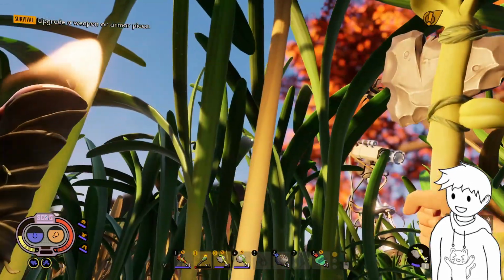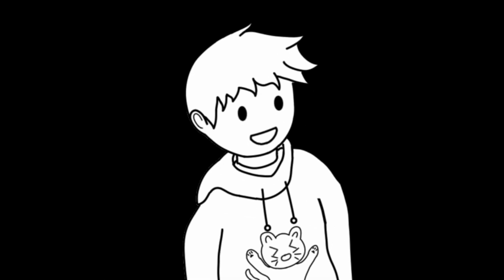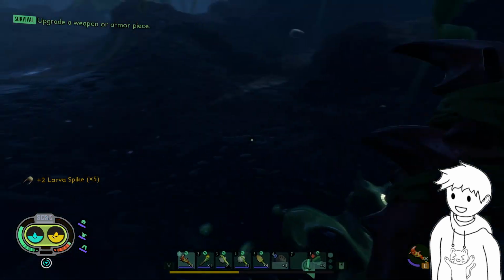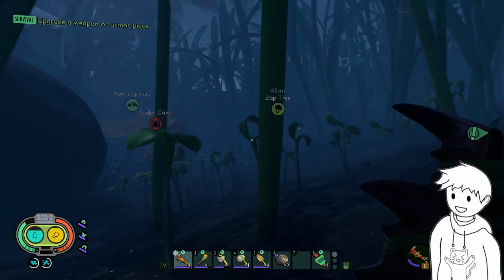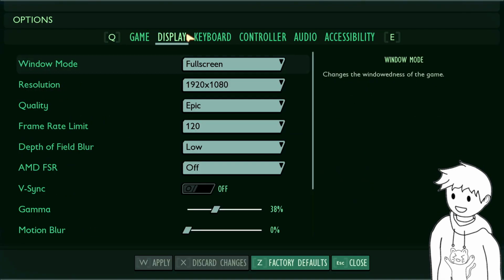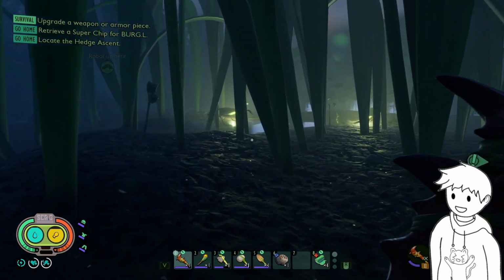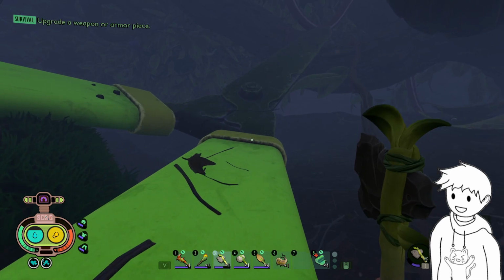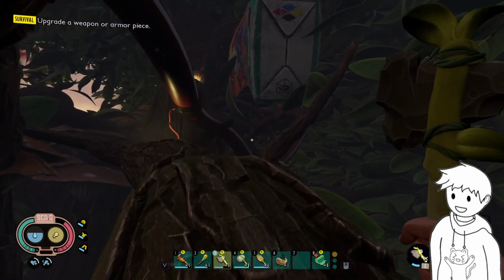Grounded Episode 4: Spiders and the Hedge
Hello I am Fluke!
I upload various gameplay content and might consider streaming in the future.
I like to take my time playing to collect and explore.
I can not handle horror games, so maybe once in a blue moon I will attempt too play.